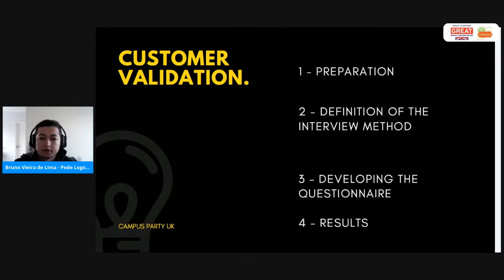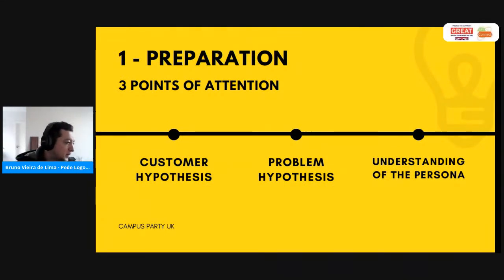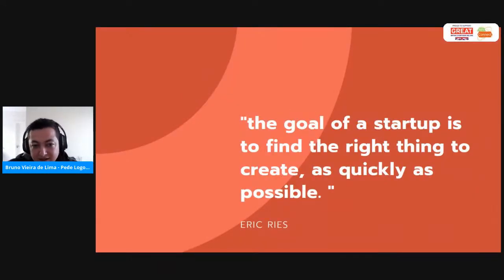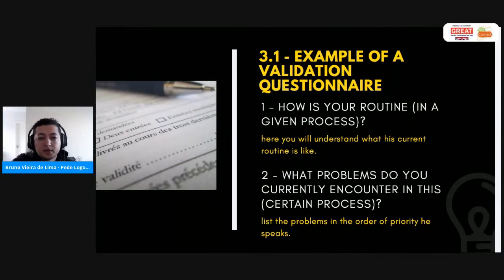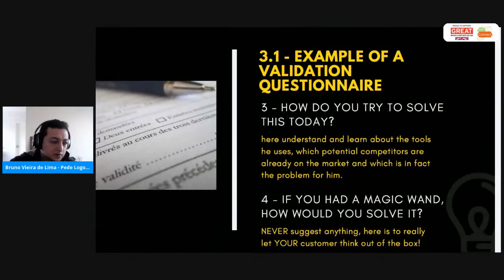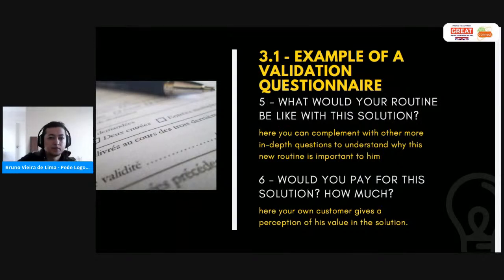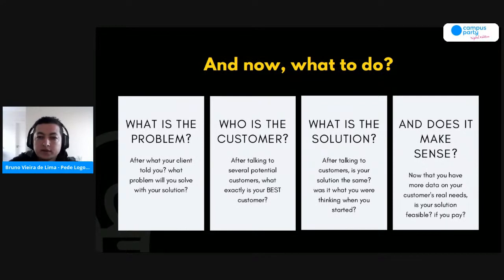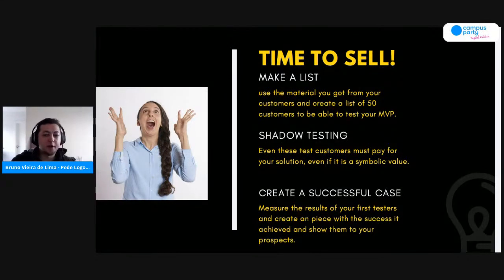How to validate your startup and prepare to scale! - Bruno Vieira De Lima - CPDE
How to use the methods of Steve Blank and Aaron Ross to validate your startup and prepare to reach the stars.